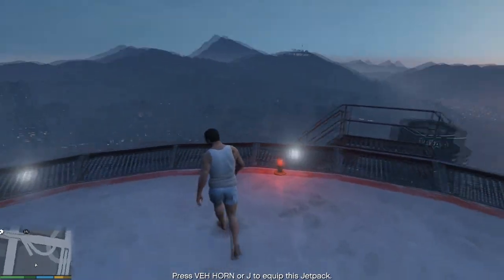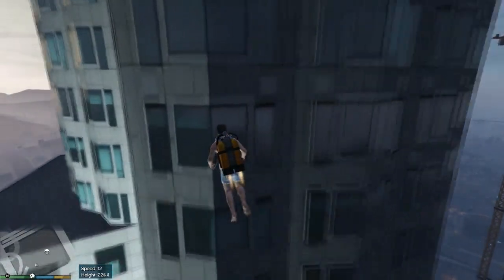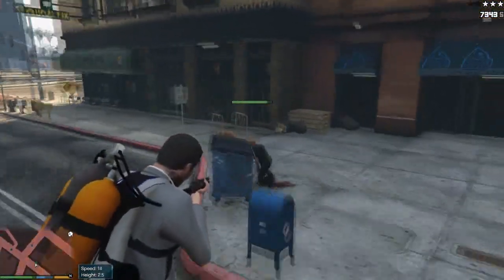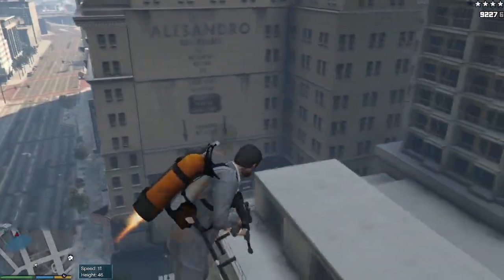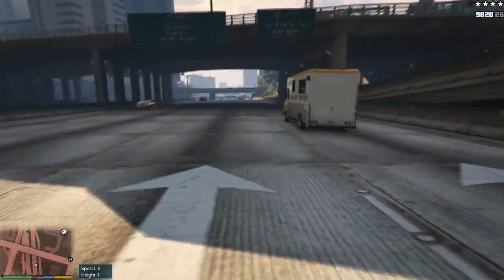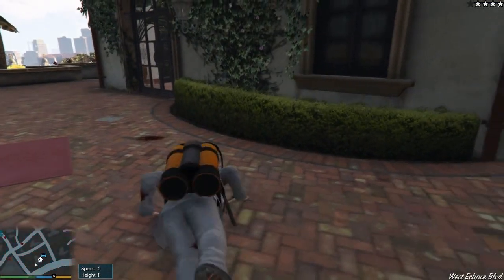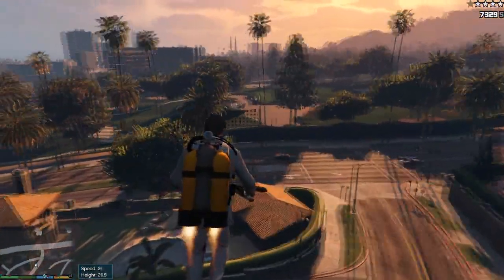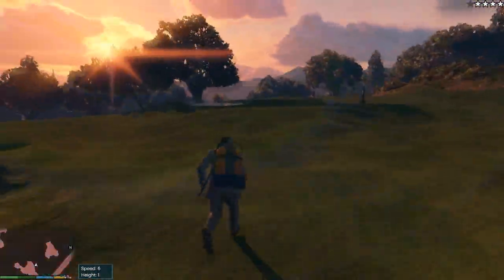GTA V PC Mods - Jetpack (GTA 5 Mod Showcase)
Welcome to GTA V Mods! The fantastic Jetpack mod! The best thing that was in San Andreas is now here! (GTA 5 PC)

using LNDPRO-SAVE20-GAMING voucher! ♦